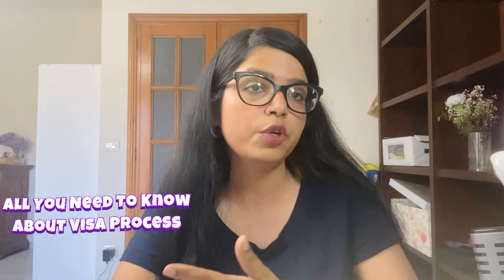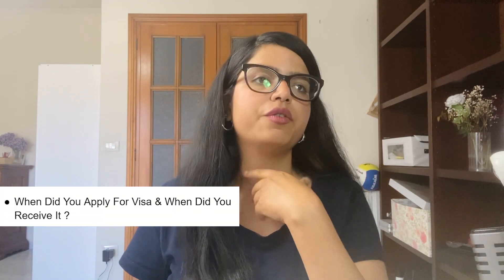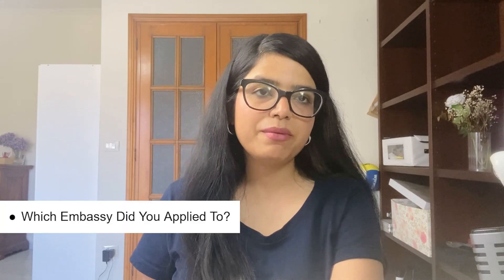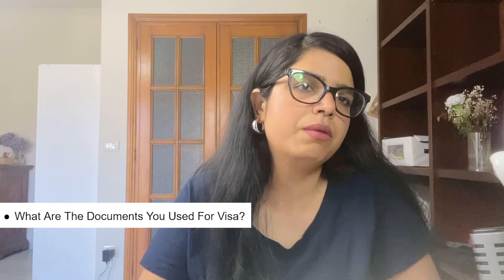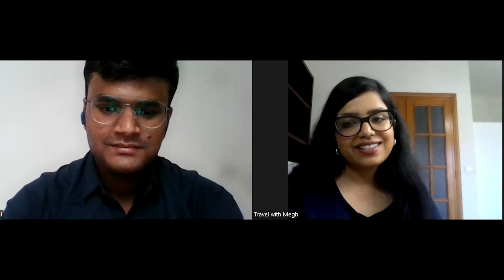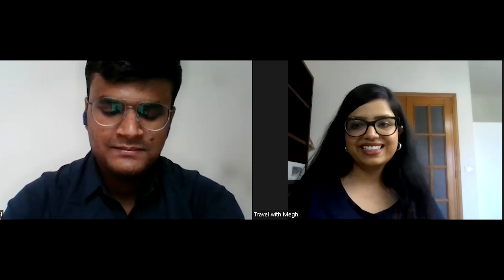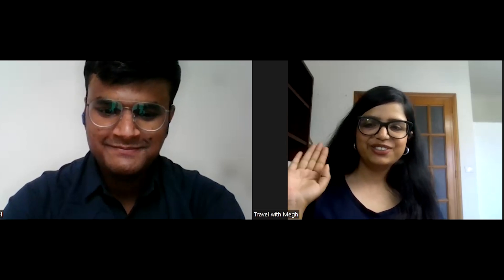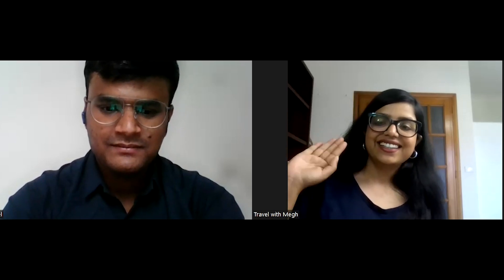How he Got Italy study Visa in a week | Interview Question| Visa Process | Funds - Interview Ep 1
Welcome to channel to get all latest information on Studying in Italy, Scholarship in Italy and Life in Italt

To get Consultancy service for the intake 2025 please send us the query via our

For  Apostille, HRD, DOV,  for Italy, contact lingual translators Pvt ltd

APOSTILLE : APSTL300 TRAVELWITHMEGH
HRD : HRD300 TRAVELWITHMEGH
TRANSLATION:  TRNS300 TRAVELWITHMEGH